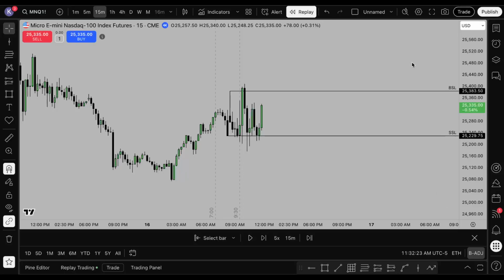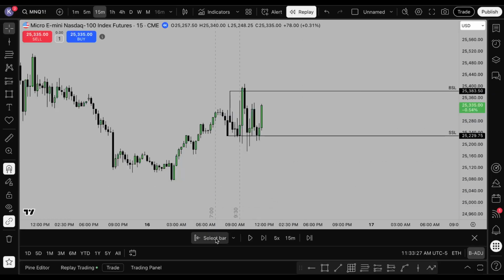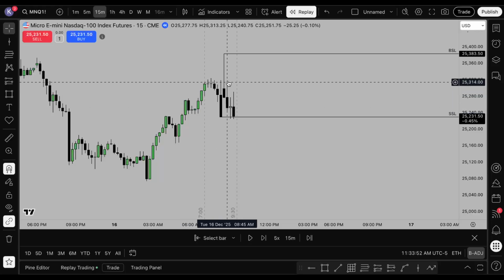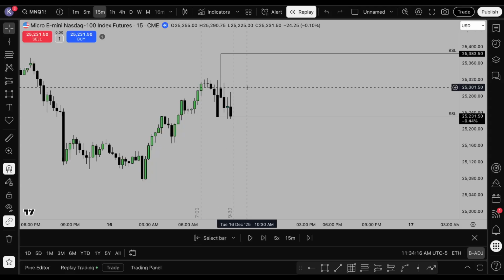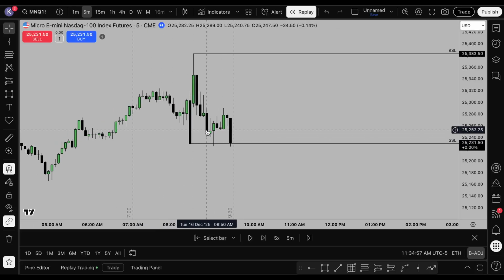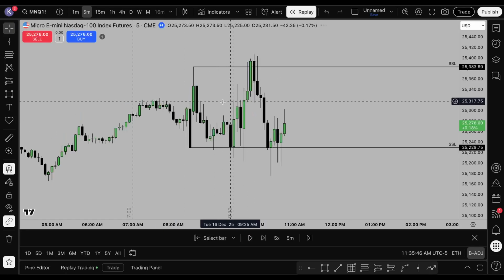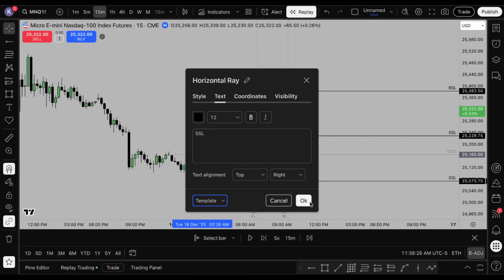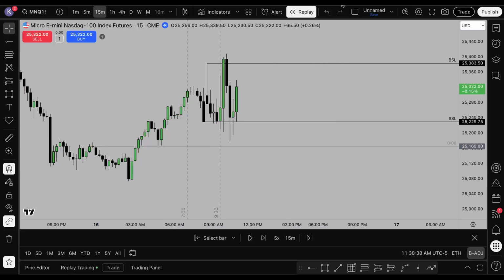How To Easily Spot Low Probability Conditions | NQ Market Review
In this video I go over how to spot low probability market conditions.